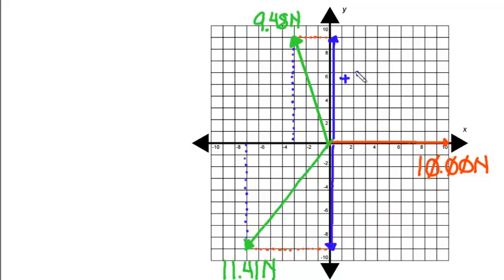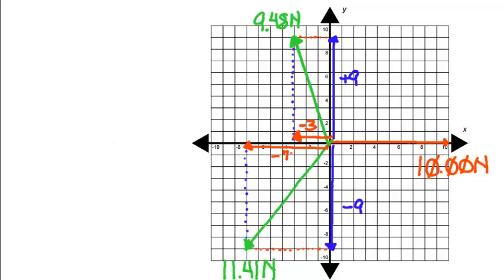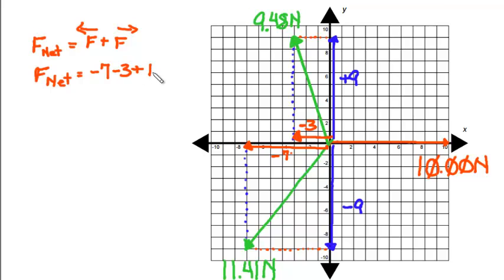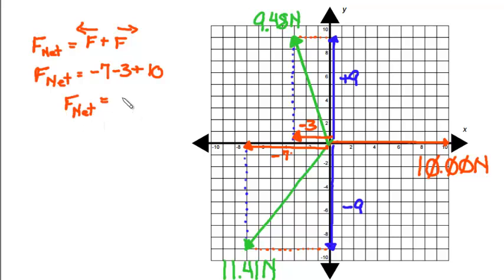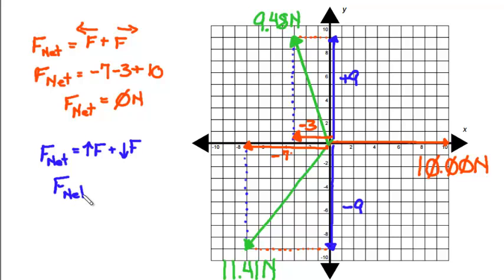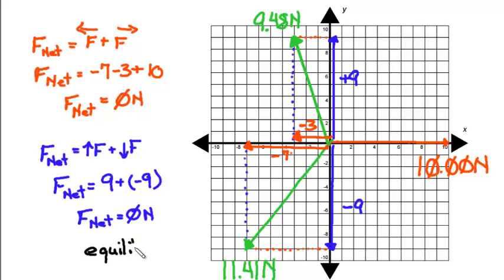Resolving Resultant Vectors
A demonstration of how to find net force by resolving three vectors at once using parallelogram method.